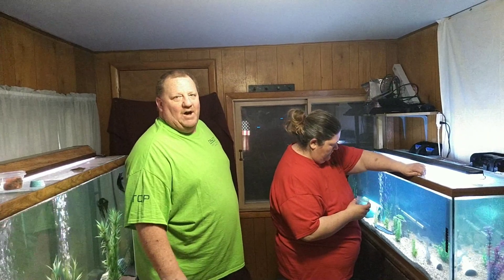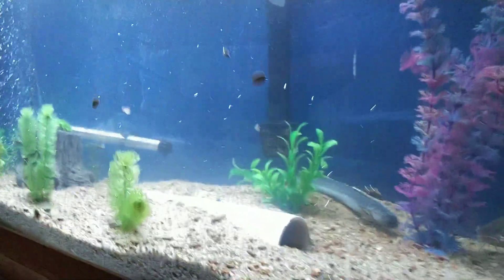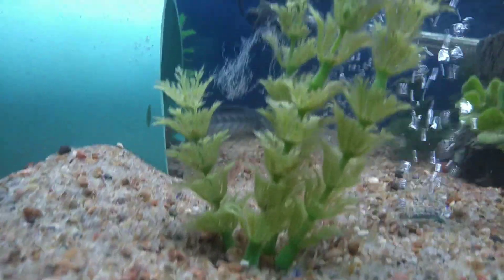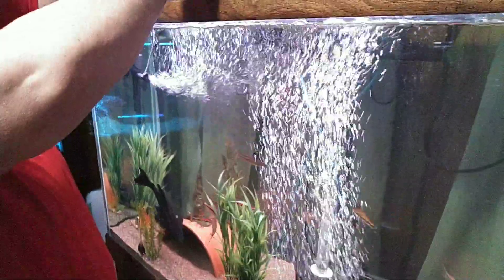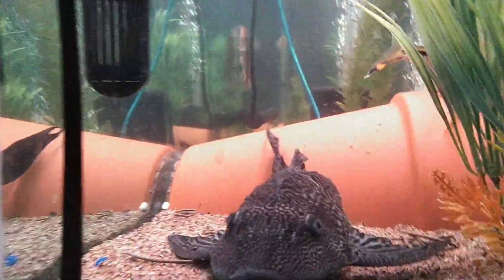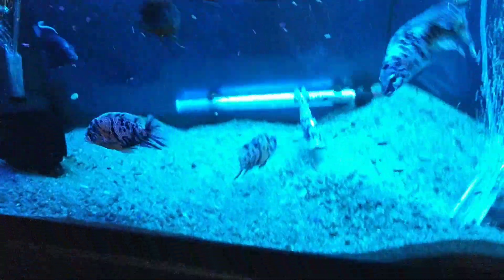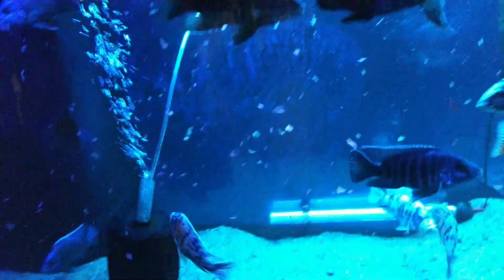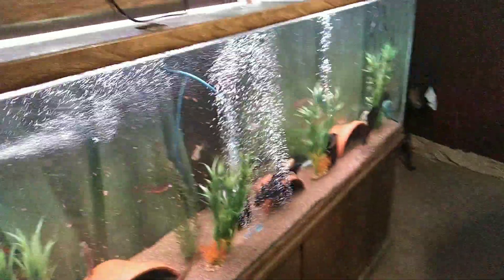2nd Round of Feeding and A Little About Us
Hi Guys this is round two of feeding with Ken's Fish Food and a little bit about us and what we want and are going to do